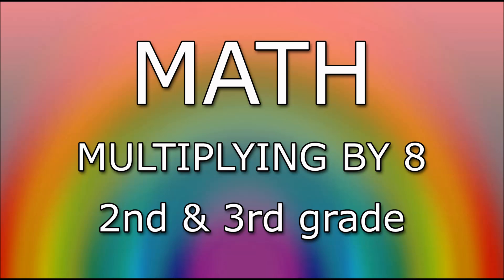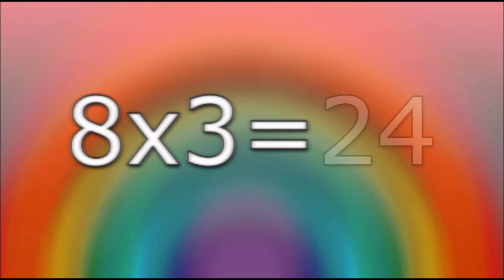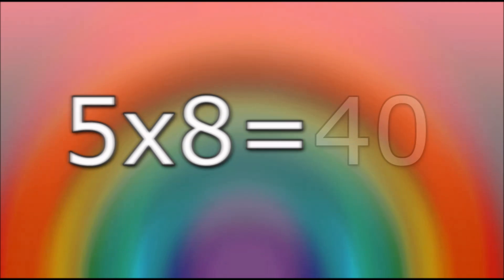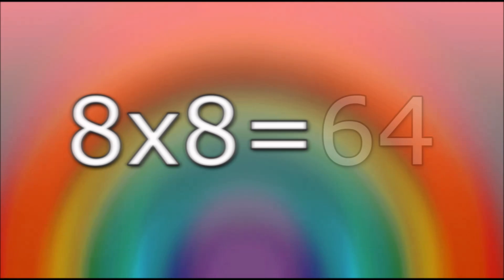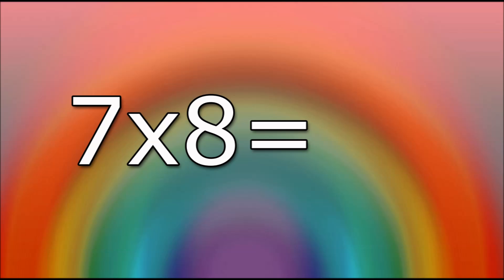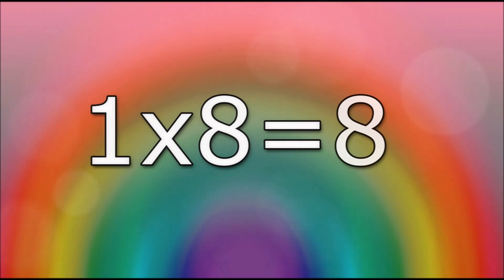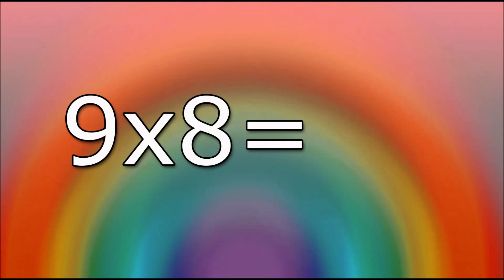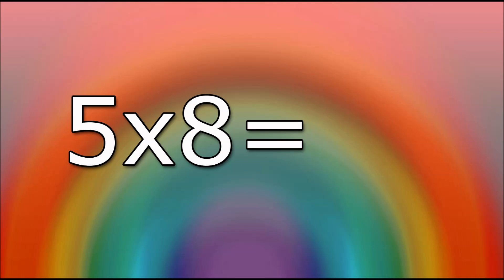Math: Multiplication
Math. Multiplying by 8. Flashcards for 2nd & 3rd Grade.